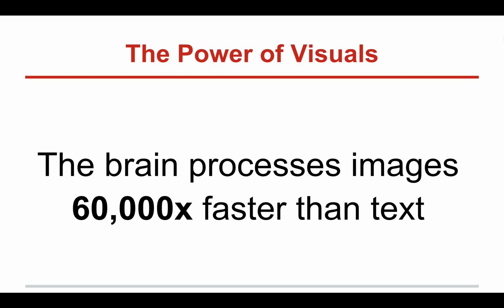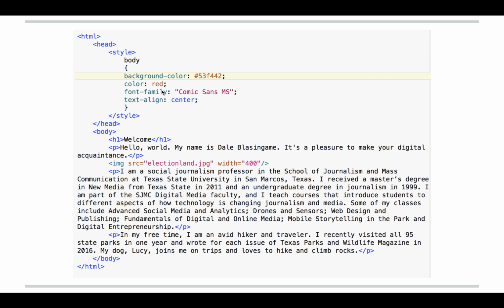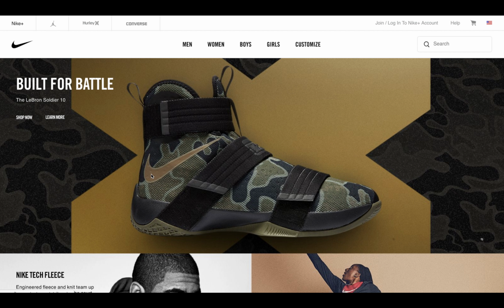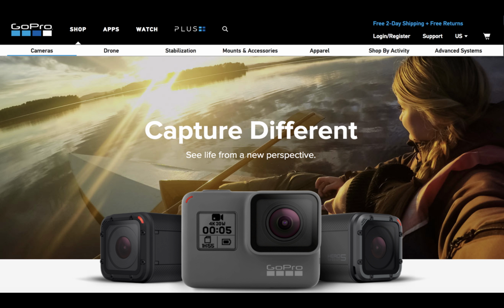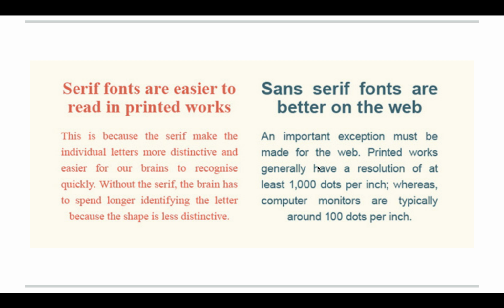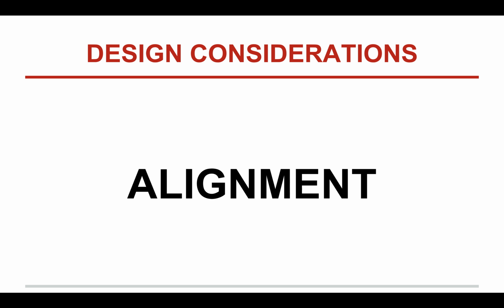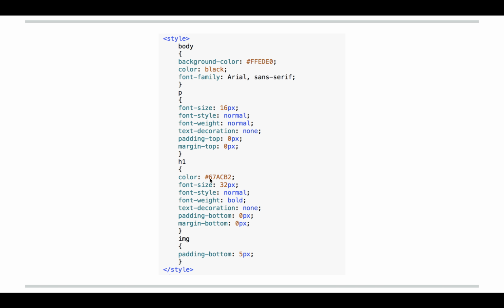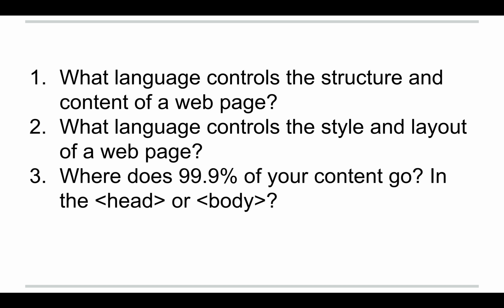FDOM: Visual Digital Content